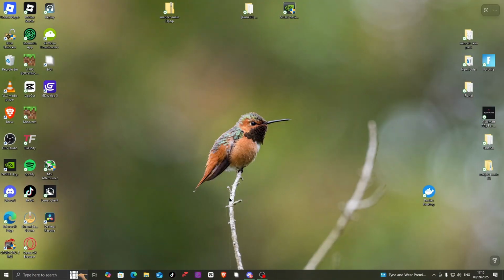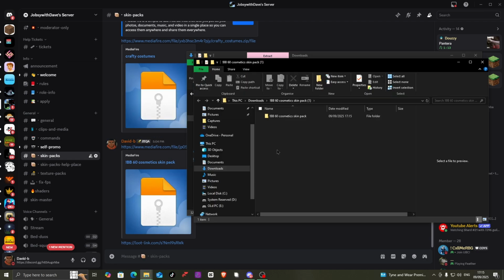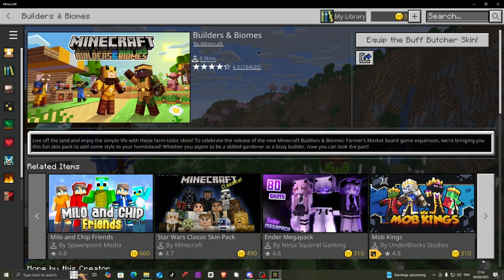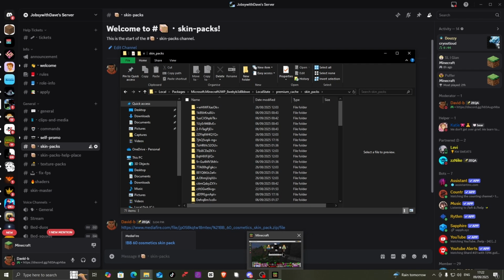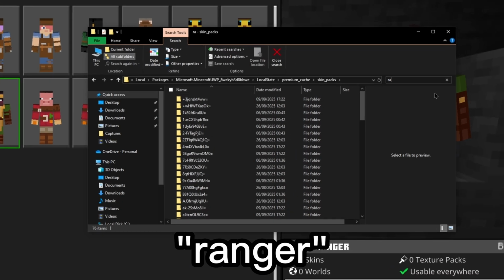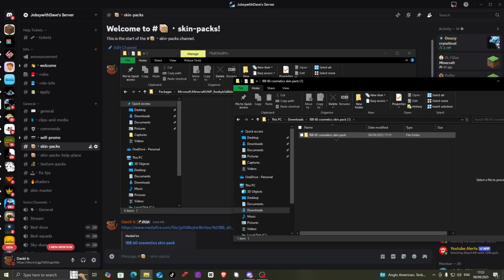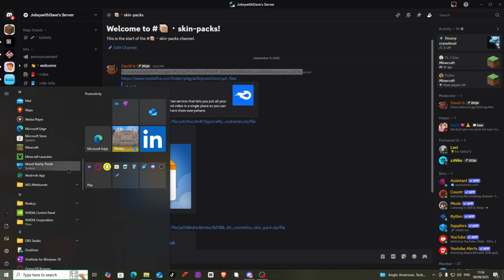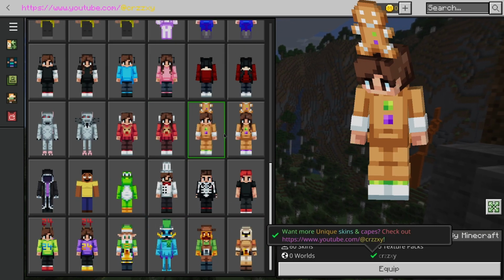How To Import SkinPacks To Minecraft On PC! (5 mins)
In this video, I show you the fastest possible method to Impost Skinpacks into Minecraft Bedrock Edition on PC.

hive cosmetics skin pack
minecraft skins with cosmetics
minecraft pe skin pack download
pvp skins for minecraft pe
minecraft skins with capes
minecraft bedrock custom skin
minecraft persona skin pack
how to make skin pack in mcpe
best skin packs in minecraft
smooth texture pack minecraft pe
how to import cosmetic skins in minecraft
how to import skin packs in mcpe

Sodium Mod V3
Red Sodium V1
Sodium mod for MCPE 1.21+
Sodium for MCPE
Sodium client for MCPE fps boost
Fps boost clients for MCPE 1.21
Sodium optifine for MCPE 1.21
Best PvP client for MCPE 1.21
Best fps boost client for MCPE 1.21
Top 3 best fps boost client's for MCPE 1.21
Top 5 best fps boost client's for MCPE 1.21
Top best PvP and Fps boost client for MCPE
MCPE fps boost client 1.21
Mcpe PvP clients 1.21
Crazy fps boost client for MCPE 1.21
Lunar client for MCPE 1.21
Feather client for MCPE 1.21
Badlion client for MCPE 1.21
Asteroid client for MCPE 1.21
Fabric client for MCPE 1.21
Best Mod Menu Client For MCPE 1.21
Mod Menu Client For MCPE
Mod Menu MCPE 1.21
Asteroid Client V2
Optifne V3 for MCPE 1.21
Optifne mod for MCPE 1.21
Optifne V3 IMPROVED 1.21+